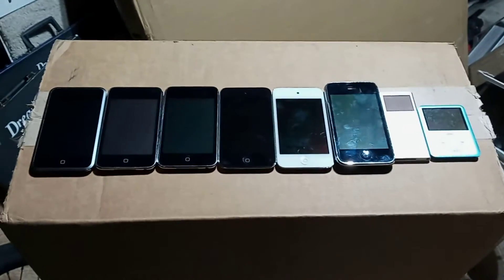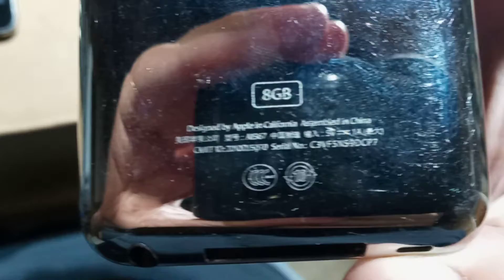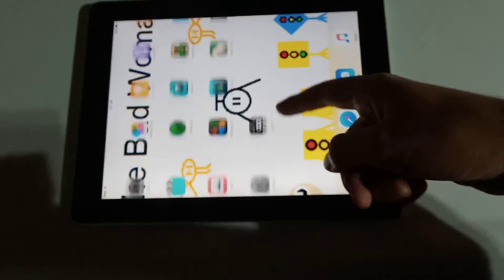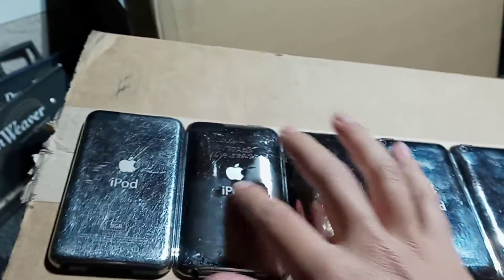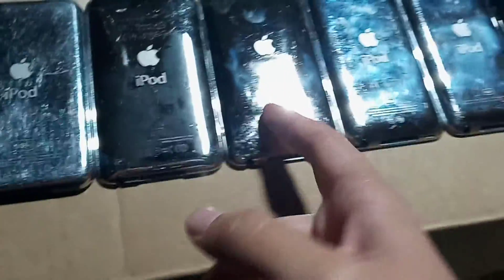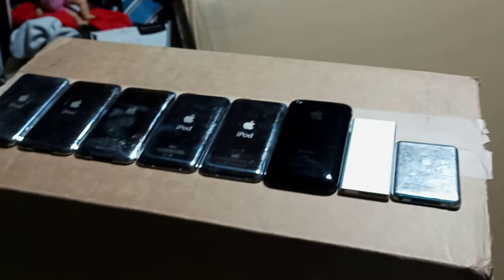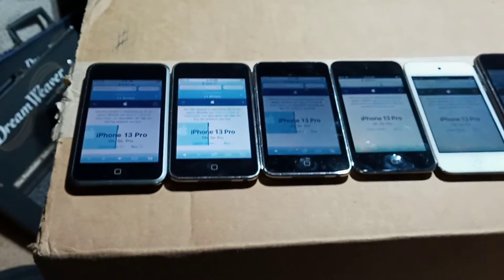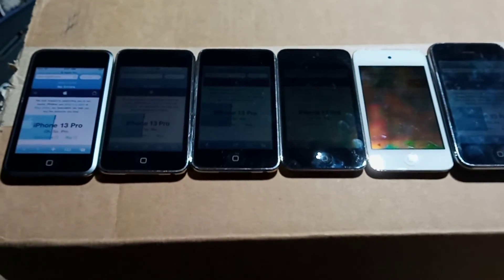Old Apple Products In 2021: Collection So Far